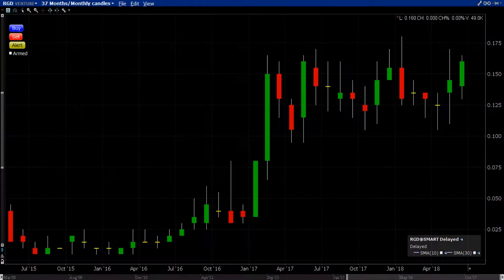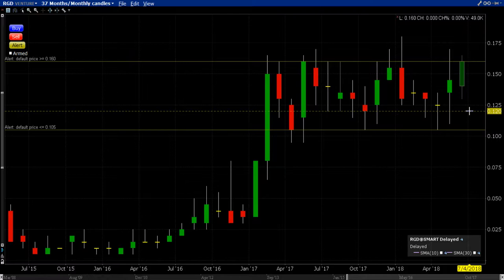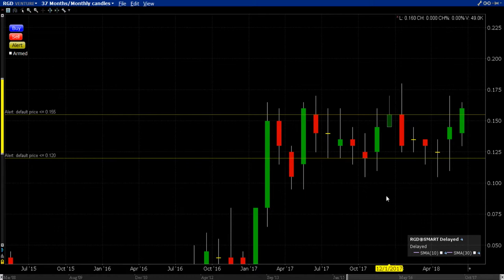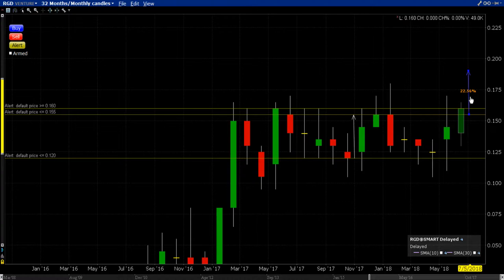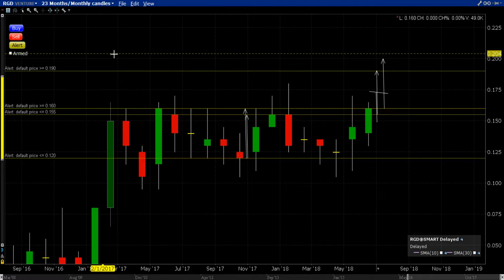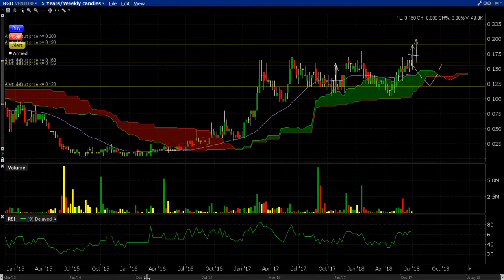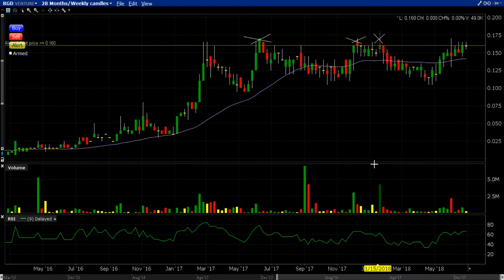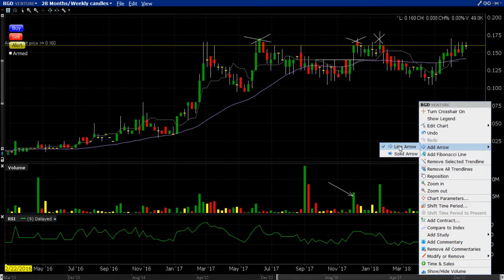Secretwars #0120 - Reunion Gold Corp looking for a Stage 2 entry.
This might need just a little more time to marinate… $rgd.ca $study $GC_F